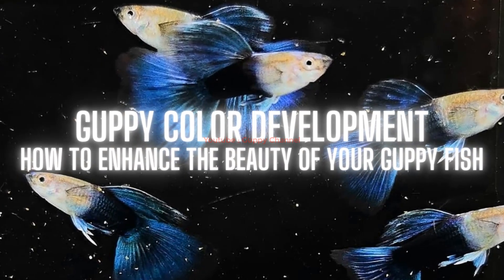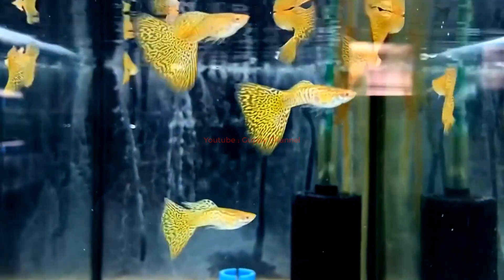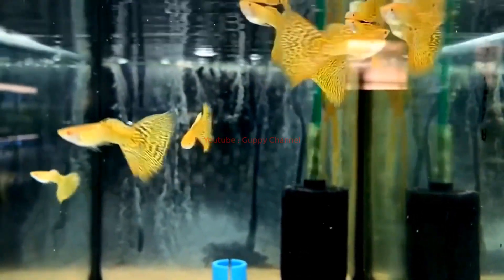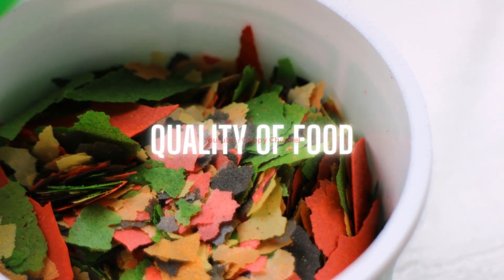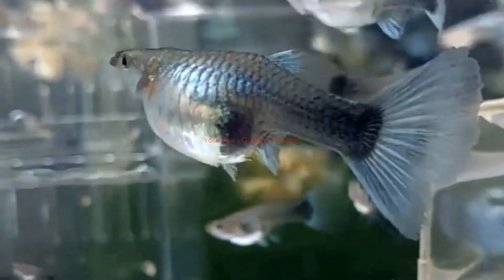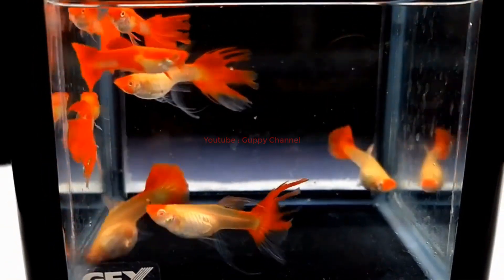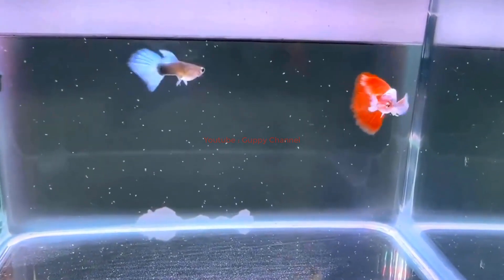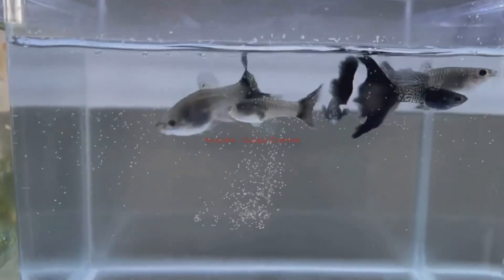Guppy Color Development - How to Enhance the Beauty of Your Guppy Fish ?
TetraColor PLUS Tropical Flakes with Color Enhancing ✅

Aqueon Tropical Flakes Color Enhancing ✅

New Life Spectrum AlgaeMax Regular ✅

Tetra Whisper Easy to Use Air Pump ✅

00:00 Intro
00:05 Quick View
01:44 The Behind Guppy Coloration: The Genetic, Hormonal and Environment
05:20 Water conditions
05:52 Quality of food
06:27 Type of light
07:47 The Role of Male and Female Guppies in Color Development: Differences and Similarities
10:47 Common Myths and Misconceptions About Guppy Coloration: Debunking the Falsehoods
11:12 Guppies change color to match their environment
11:40 All guppies of the same strain or breed will look the same
12:11 The coloration of male and female guppies is the same
12:35 Feeding your guppies a particular food will enhance their coloration
13:00 The coloration of guppies will never change once they reach adulthood